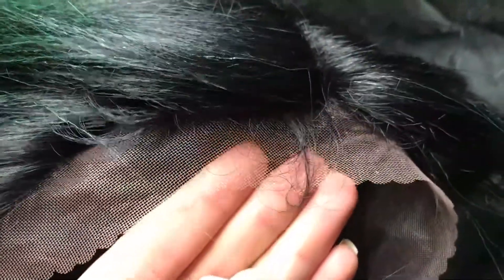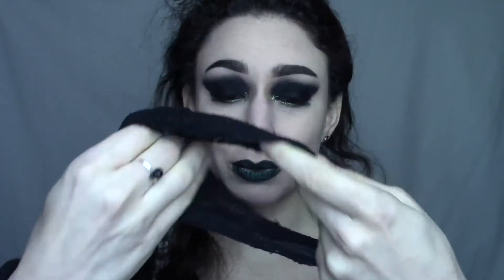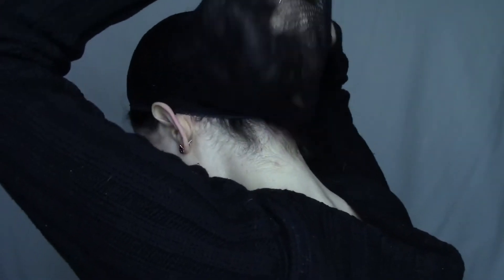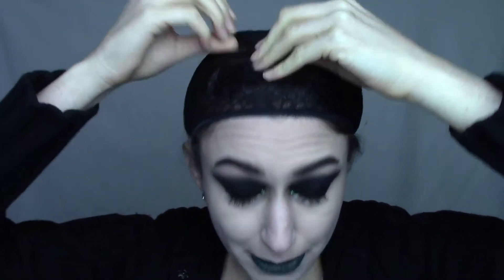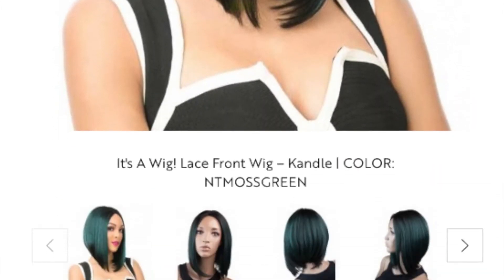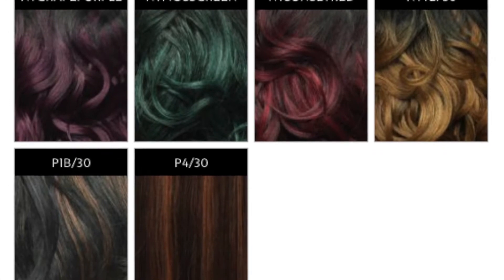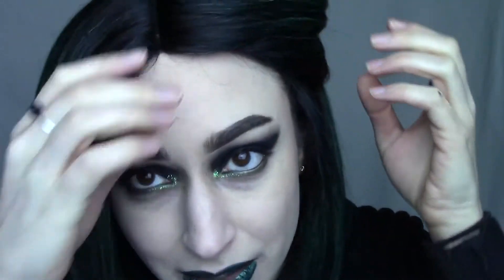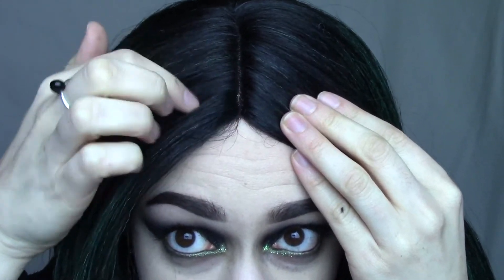DIVATRESS.COM DARK GREEN LACEFRONT WIG REVIEW | KANDLE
In love with this new wig from divatress.com :D Check it out on their

Periscope: vesselofblood

Copyright Vessel of Blood 2017